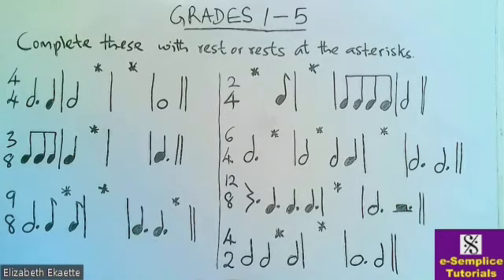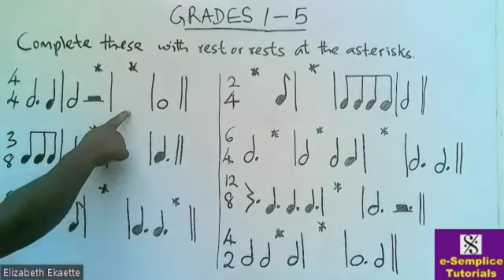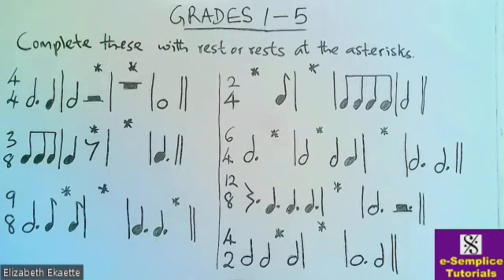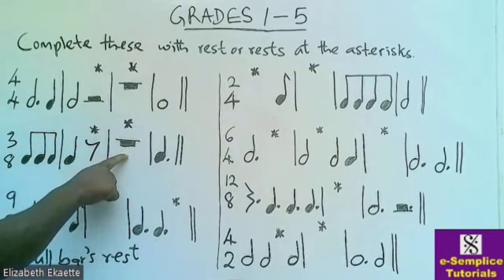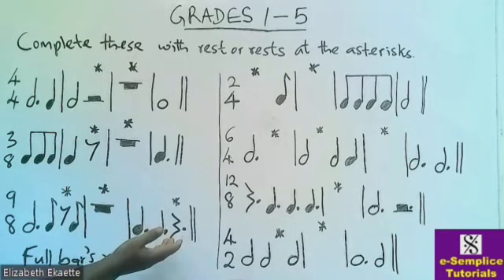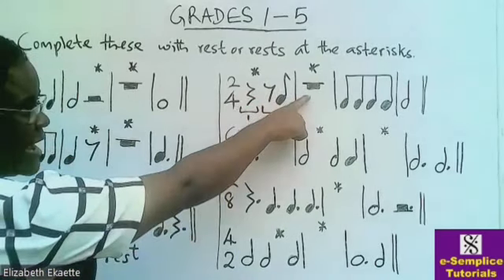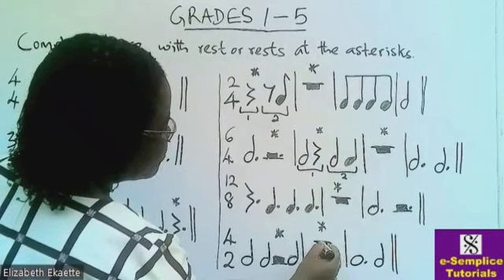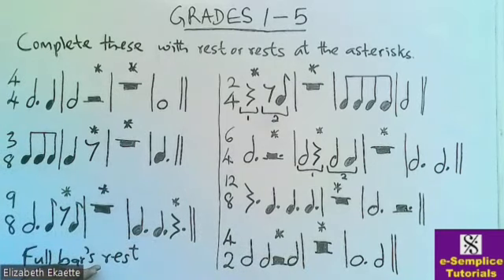Grades 1 - 5: Full Bar's Rest